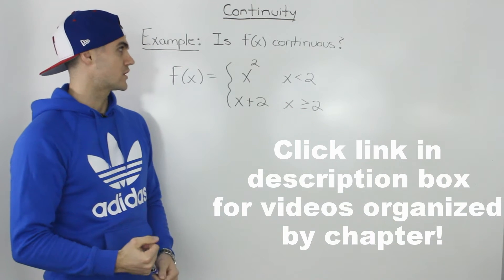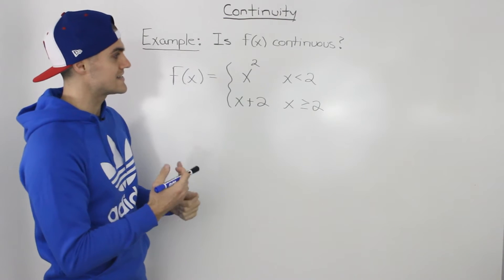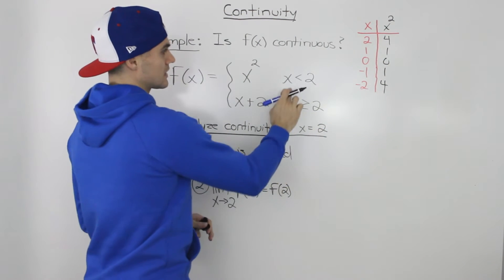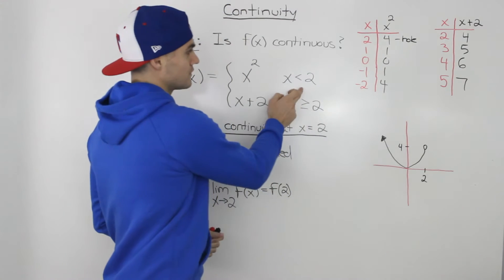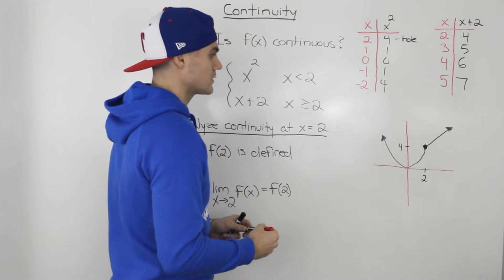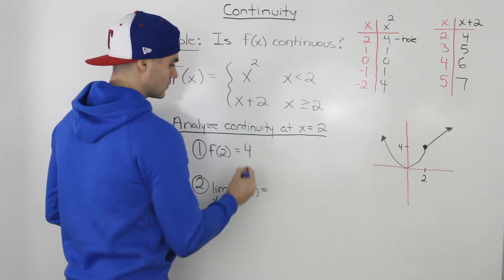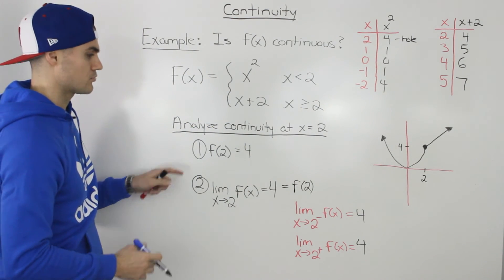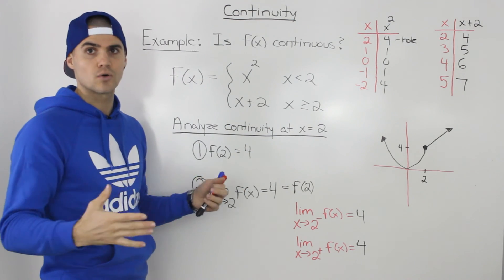MCV4U (1.6) - Continuity Example 1 - calculus